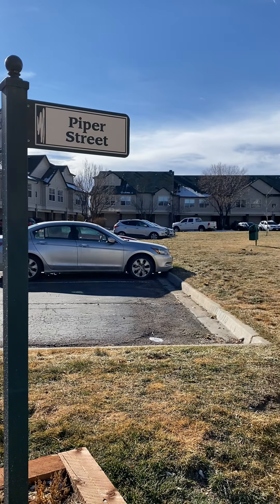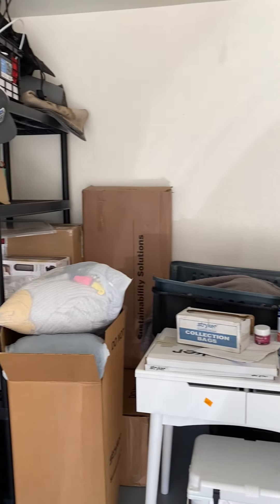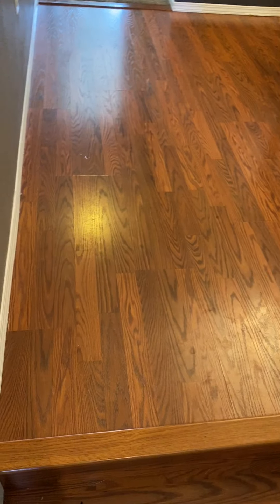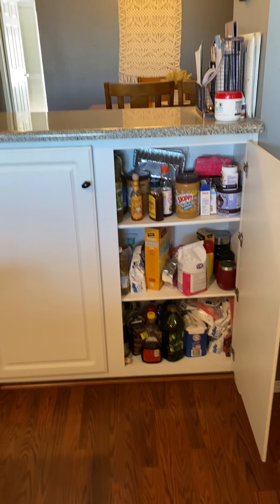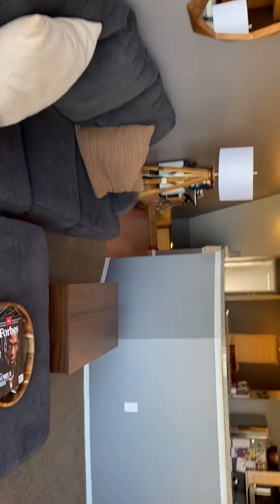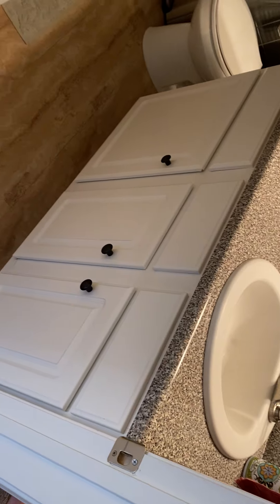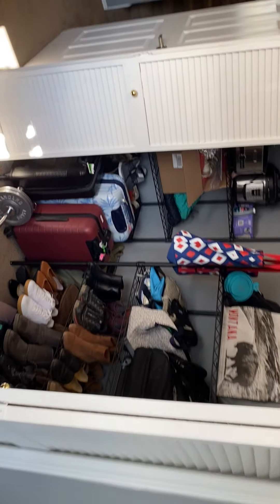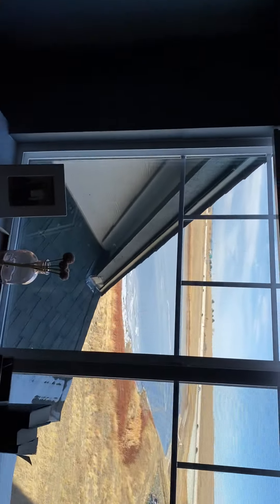January 2, 2021 1985 Piper st. Superior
1985 Piper St. Superior CO